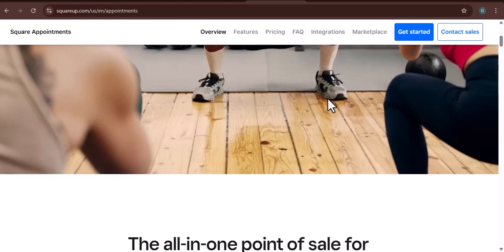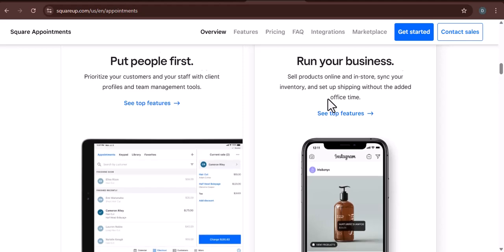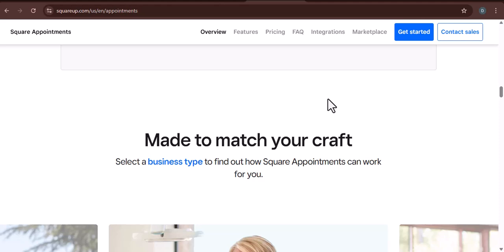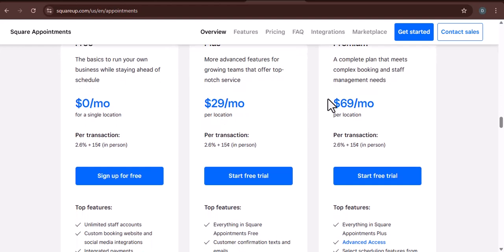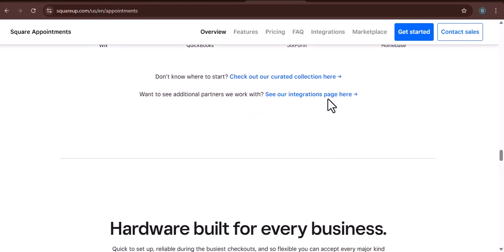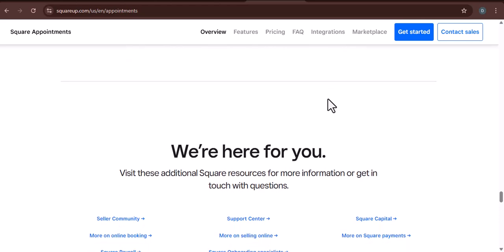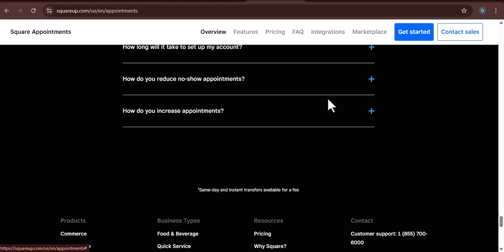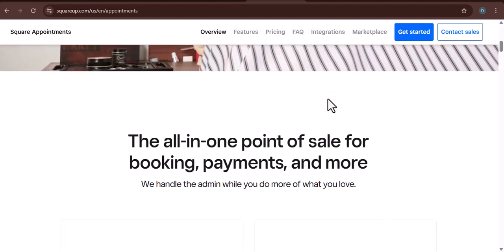Does Square Appointments have a link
In this video, you will learn about Does Square Appointments have a link

9 YouTube Channel Ideas to Help You Choose Your Own

✅IGNORE THIS
Related Search: